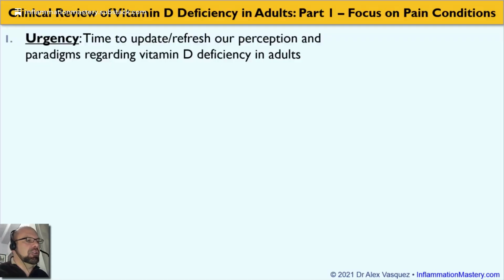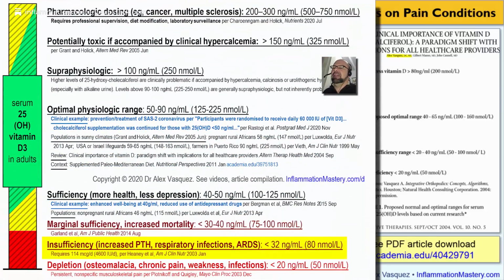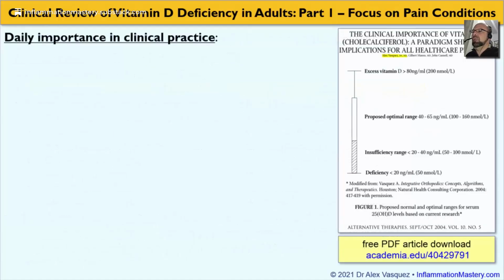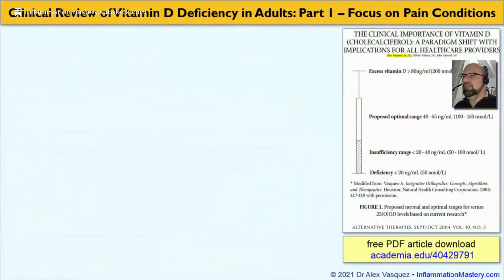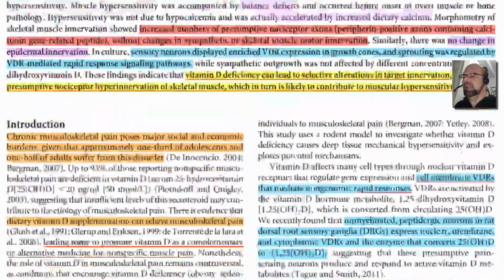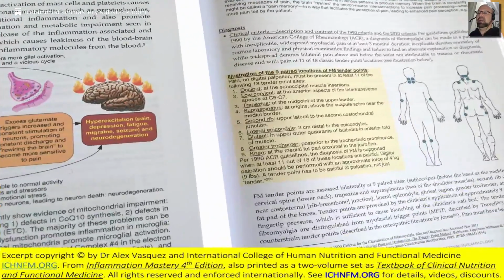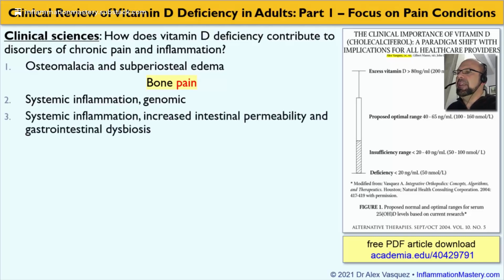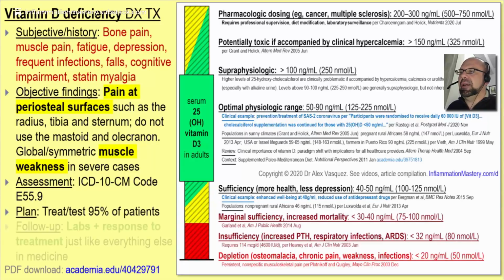REVIEW VIDEO: VitaminD deficiency causes CHRONIC PAIN and PAIN AMPLIFICATION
The "VITAMIN D GOLDMINE" series of videos is being archived here